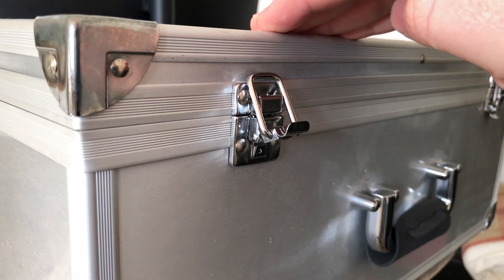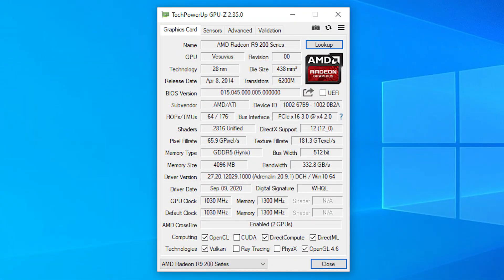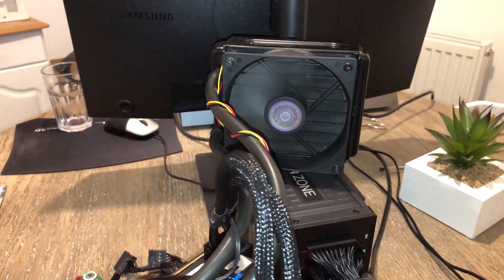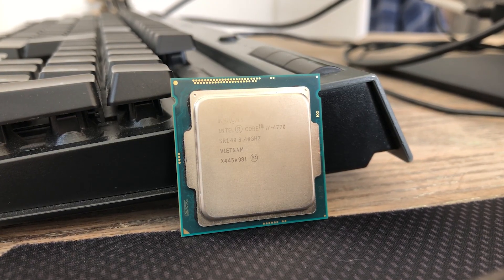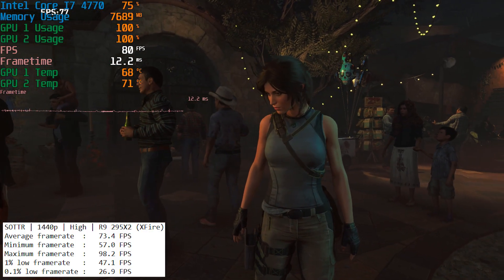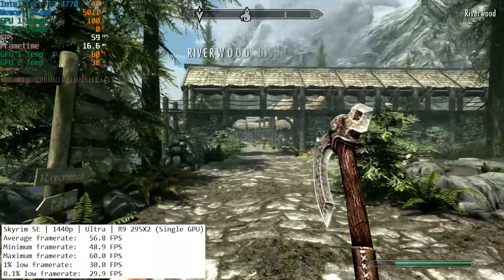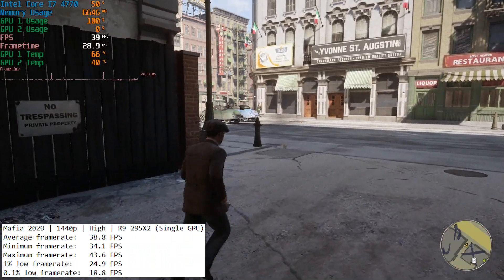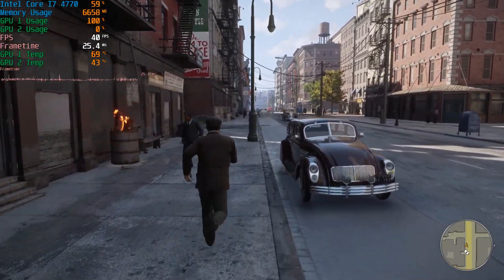The AMD R9 295X2 In 2020 - How Well Does This Liquid Cooled Dual GPU BEAST Hold Up?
The AMD R9 295X2 combined two R9 290X graphics cards under a single metal shroud. With liquid cooling from the factory and slightly boosted speeds, this once $1500 GPU would have been an enthusiasts dream in 2014. However, in 2020 it should probably be avoided.